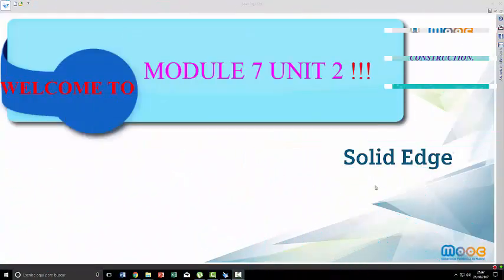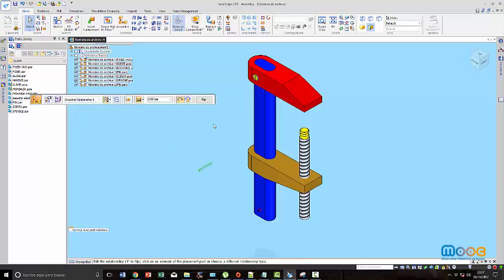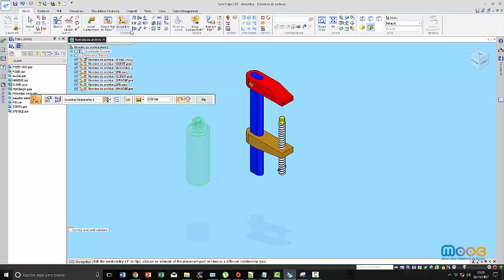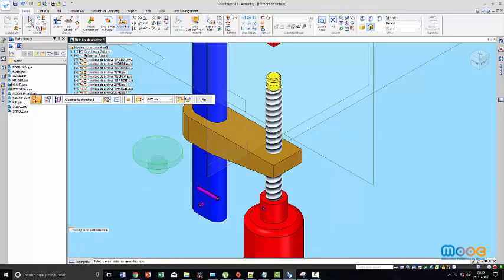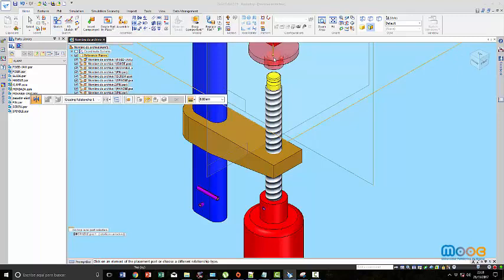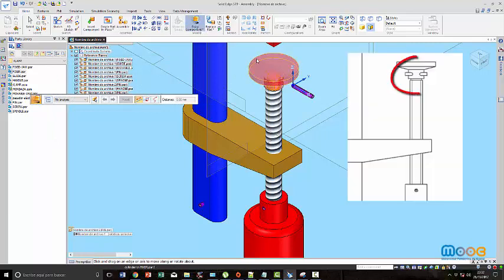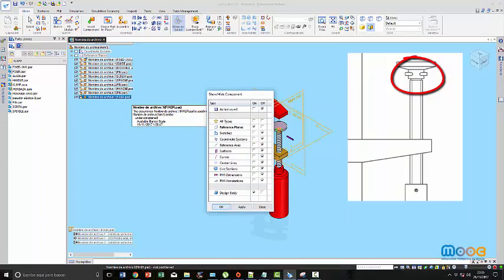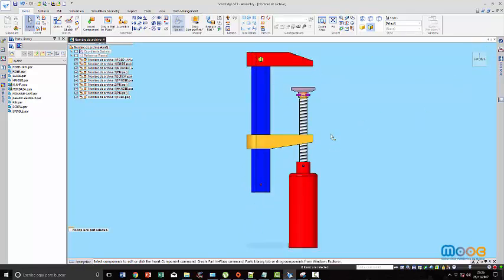MOOC CAD MODULE 7 UNIT 2